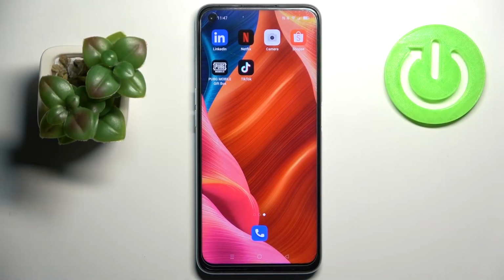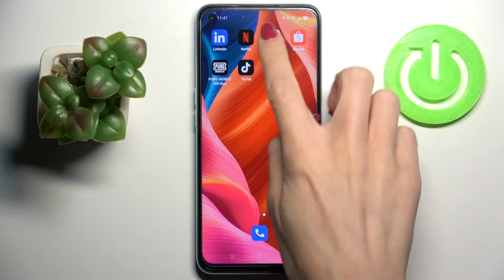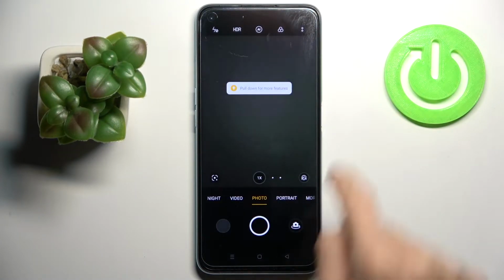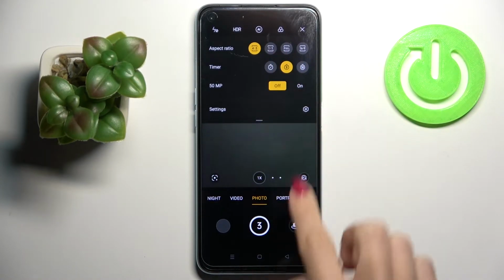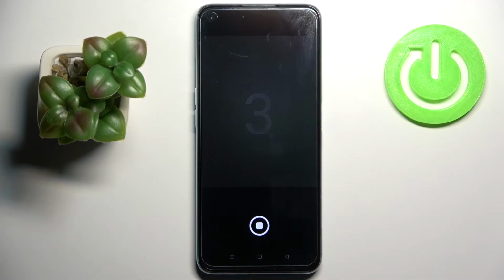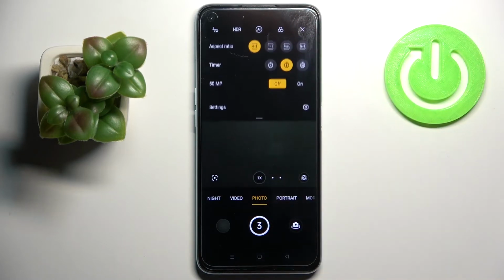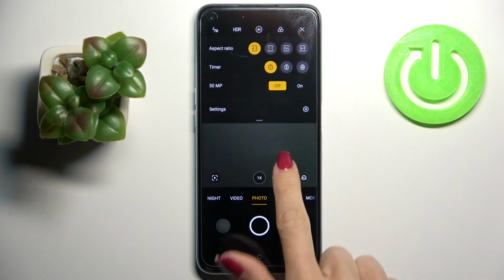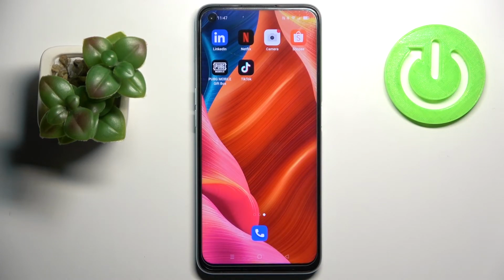How to Set Camera Timer on OPPO A96 | How to add camera timer on OPPO A96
The Camera features on OPPO A96 smartphone provide you with the opportunity to set a camera timer. The Camera Timer allows you to set a delay between you tapping on the shutter button and the picture is actually taken. Thereby, we are humbly inviting you to watch this video and find out how you can take pictures with a timer on OPPO A96 device. Please enjoy!

How to set up camera timer in OPPO A96? How to manage camera settings in OPPO A96? How to use camera timer in OPPO A96? How to add camera timer in OPPO A96? How to turn on camera timer in OPPO A96? How to turn off camera timer in OPPO A96? How to enable camera timer in OPPO A96? How to disable camera timer in OPPO A96?